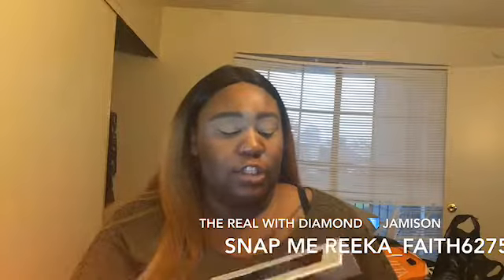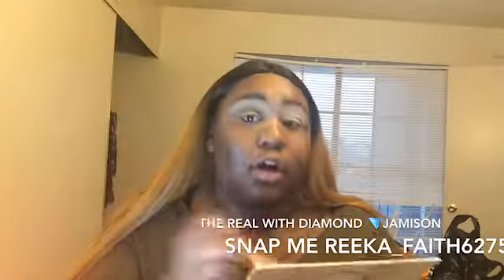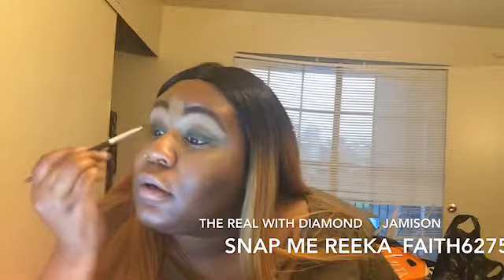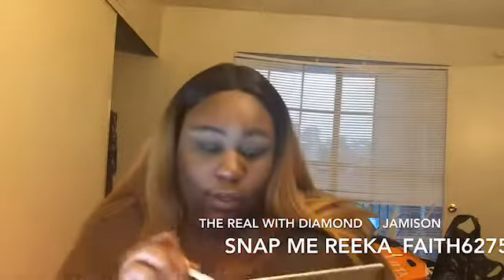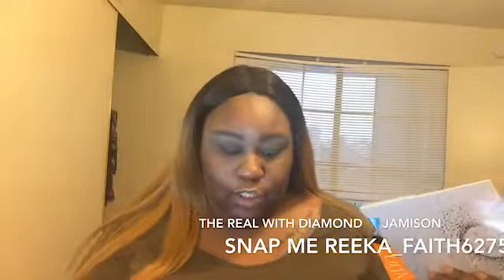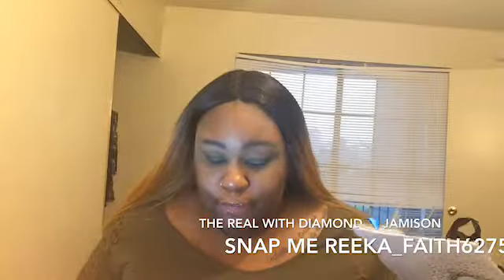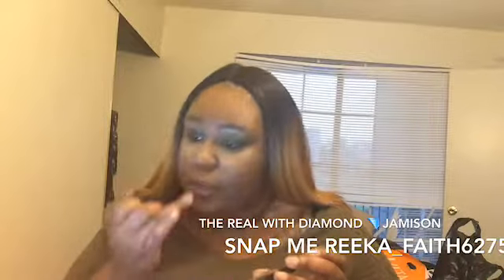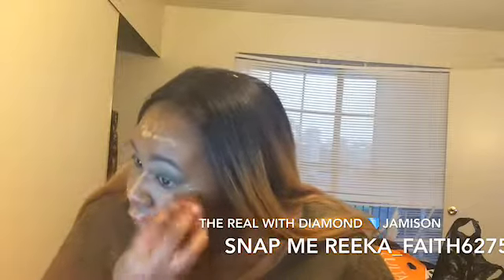Jaclyn Hill Dark Magic palette!!!!!!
I did not like this look I went to hard on her base but it’s ok practice makes perfect right lol 😂